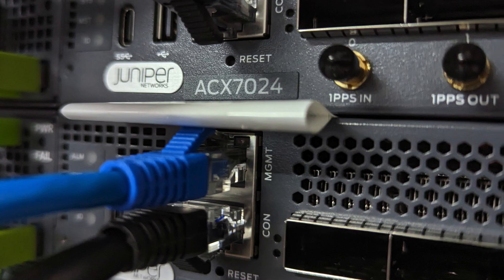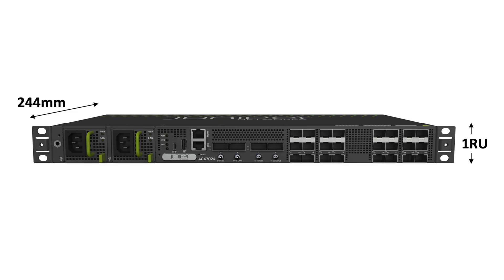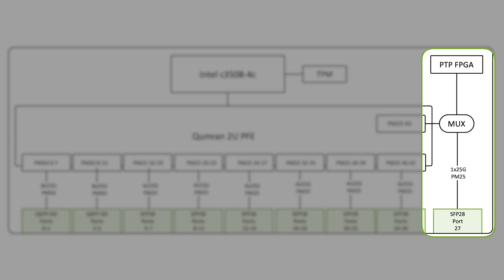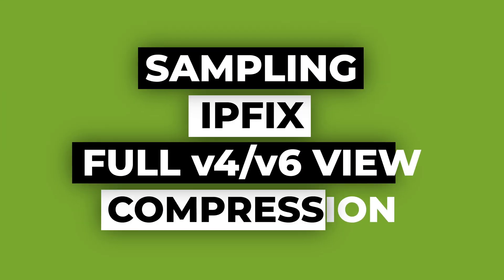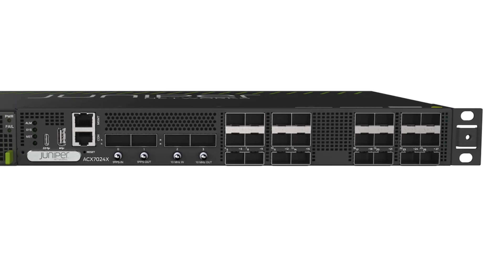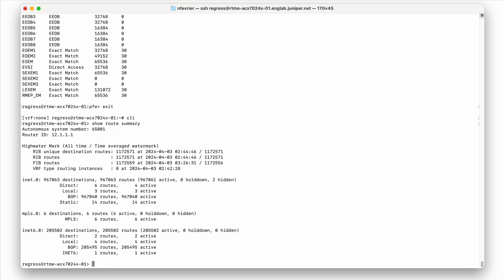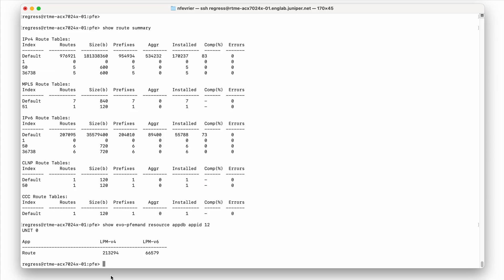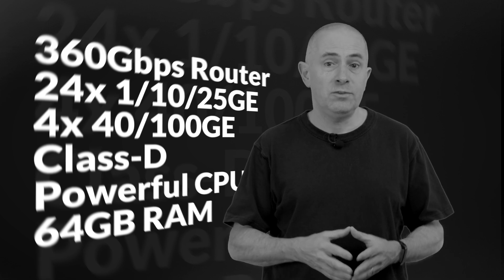Introducing the ACX7024X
In less than 5min, we detail the motivations behind the introduction of the Juniper Networks ACX7024X and the key differences with its predecessor the ACX7024.